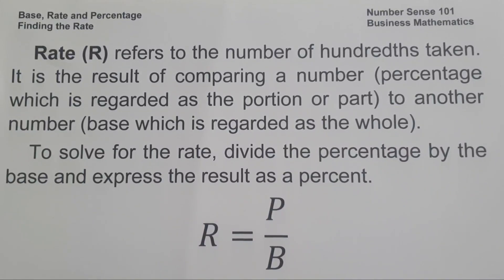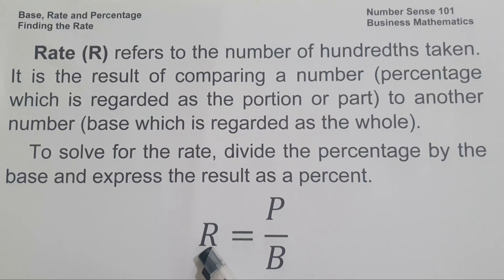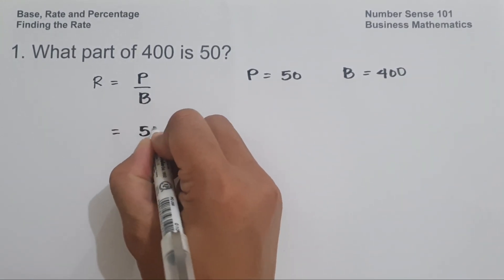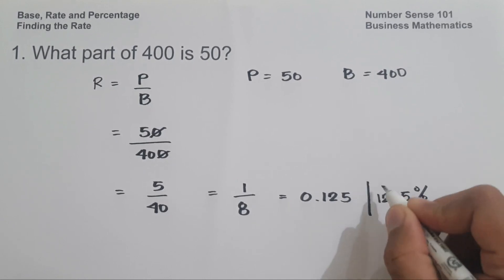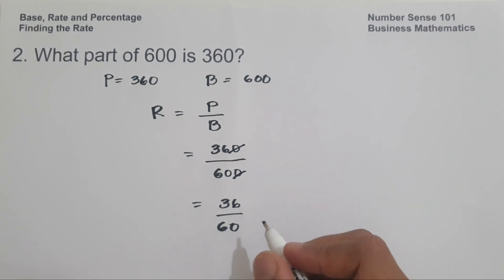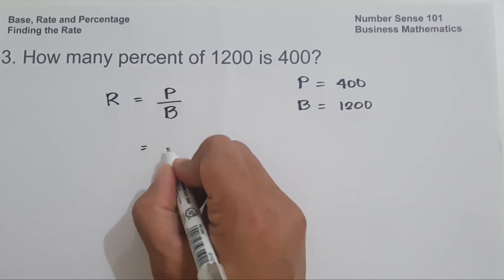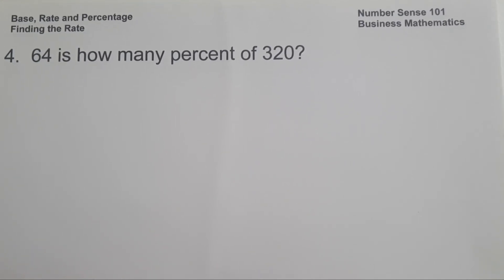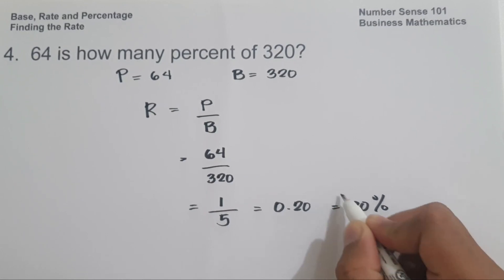Finding the Rate (Base, Rate and Percentage)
Finding the Rate
Base, Rate and Percentage